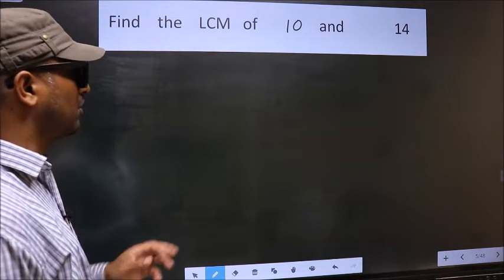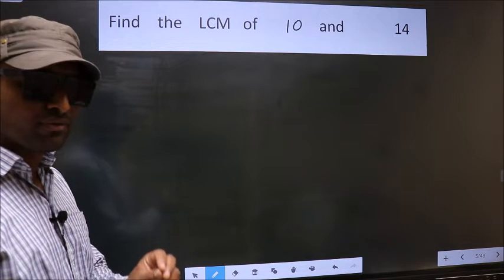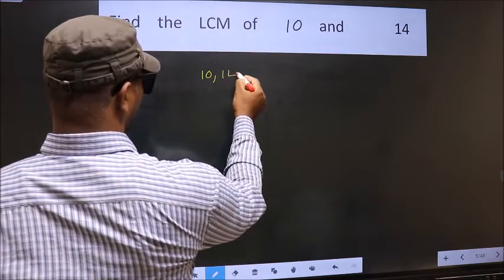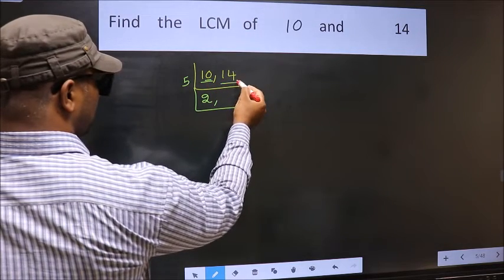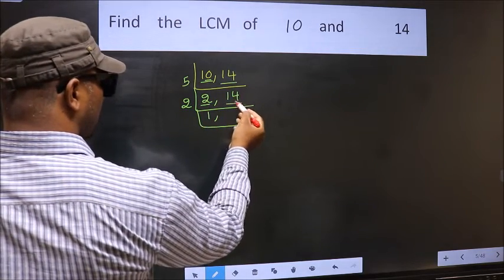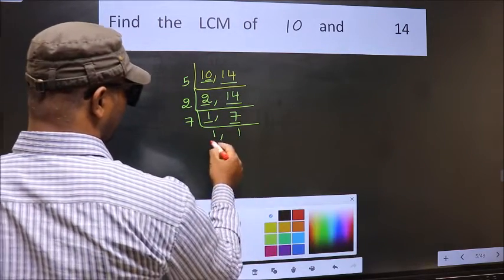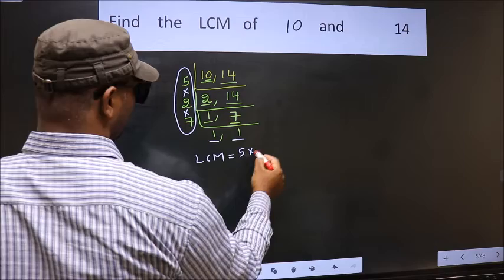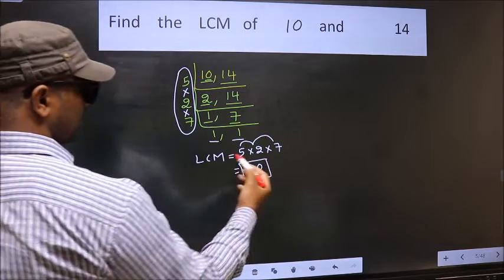LCM of 10 and 14